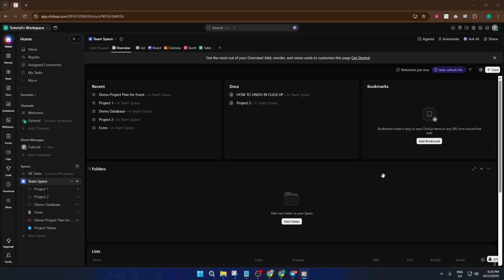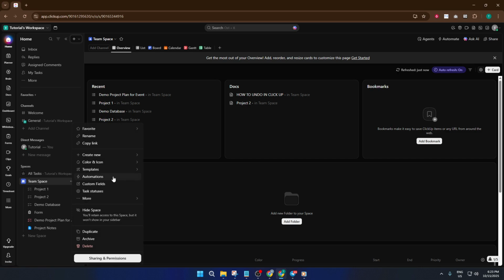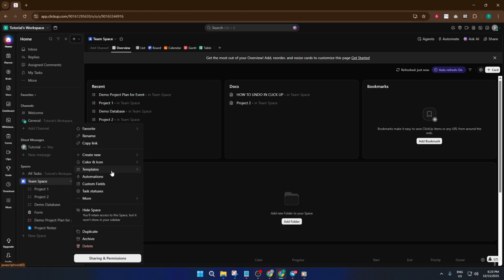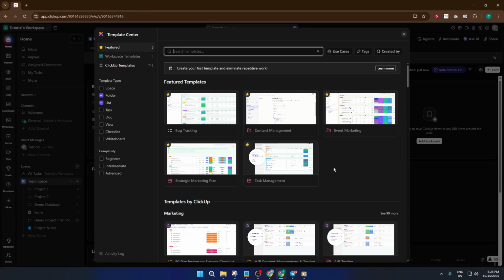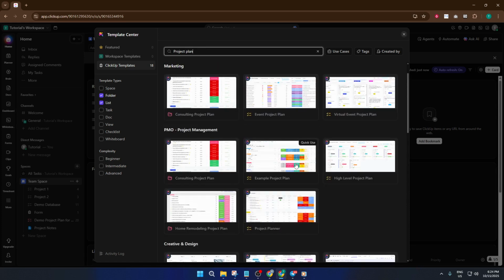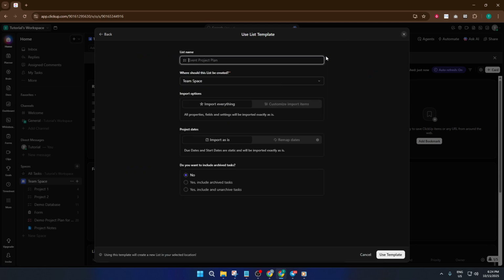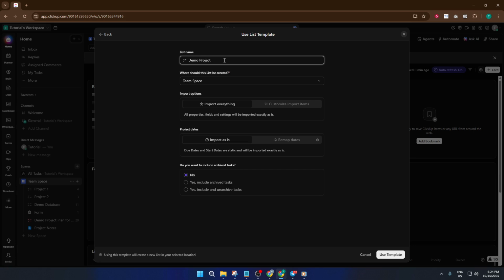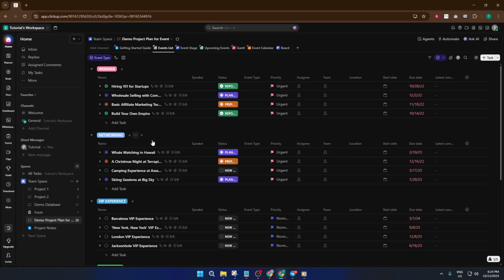How To Create A Project Plan In ClickUp [Simple Tutorial] [2026 Method]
. Learn how to create a comprehensive project plan in ClickUp with this step-by-step tutorial! Whether you're managing tasks for a small team or overseeing large projects, ClickUp offers powerful tools to streamline your workflow.

This tutorial covers both ClickUp web and desktop platforms, making it easy for anyone to follow along. By the end, you'll be able to organize your team, set clear deadlines, and ensure your projects run smoothly.